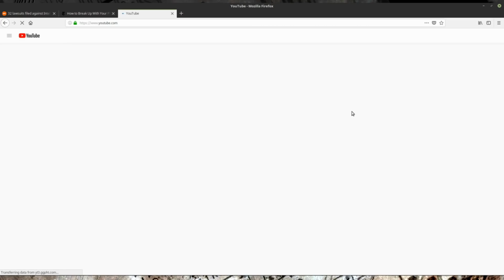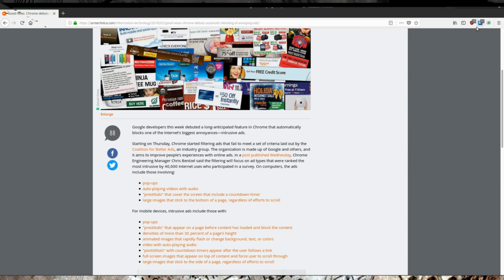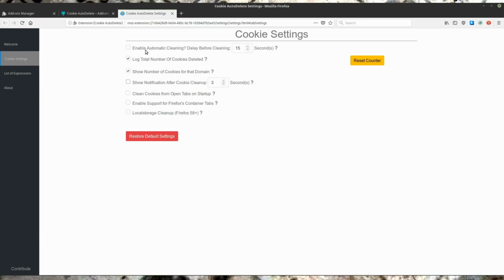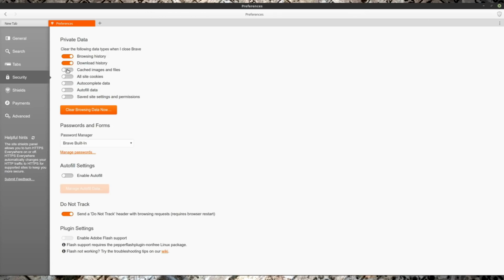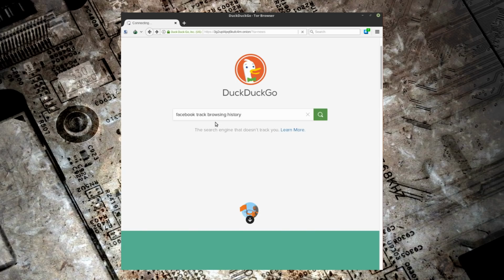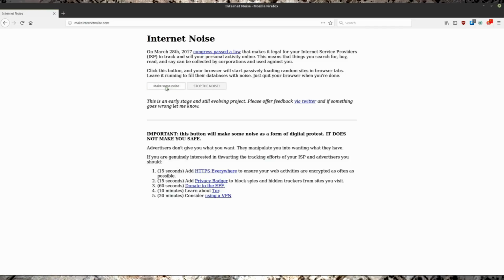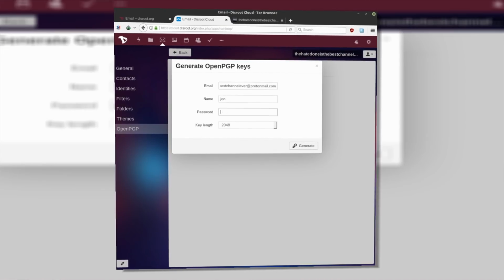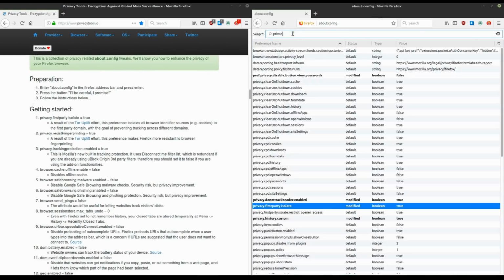How to protect your online privacy in 2018 | From noob to pro in 14 minutes or less | Tutorial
No matter how tech savvy you are, if you want to protect your online privacy you can easily follow this tutorial that walk you through online privacy protection step by step.

I made this channel because I believe standing up against power and illegitimate authority is a moral duty. I believe all humans are fundamentally free. But this freedom won't take care of itself. If you too believe this cause and want to help in this pursuit, you can donate to any of my cryptocurrency wallets. I am not a professional. I just try to spread the message I believe is important. I am non-partisan. I always will be.

If at any point during the video you feel like this is too much for you, feel free to leave it there and keep your privacy protection at a level that suits you best. Also you could do me a favor if you commented your level of privacy protection you decided to go with.

Bitcoin:
13YW3RrLv7bYACyVLAdt4aEPKtxThAvpCE

Further reading:
privacytools.io